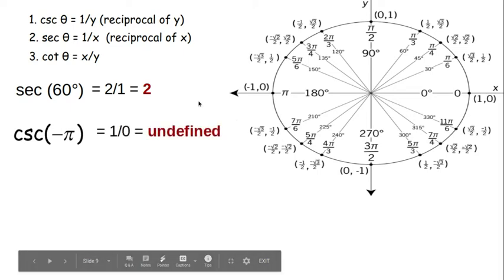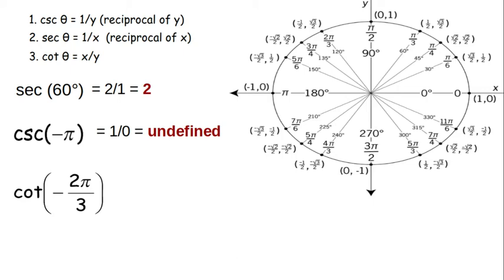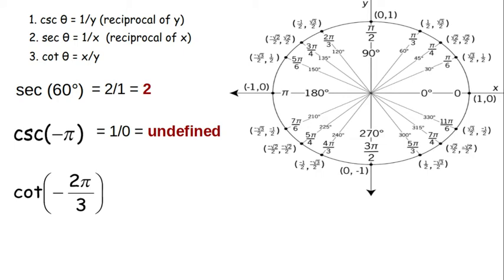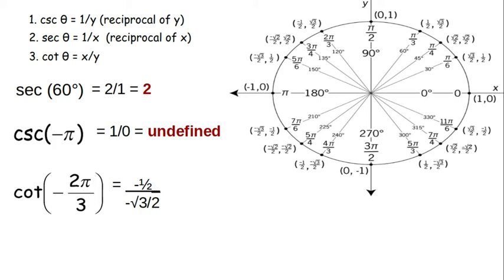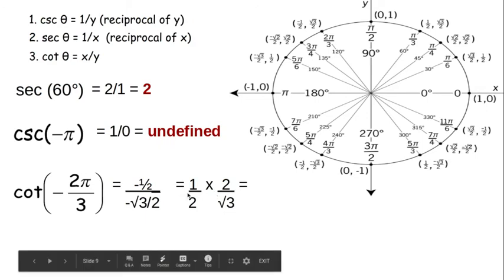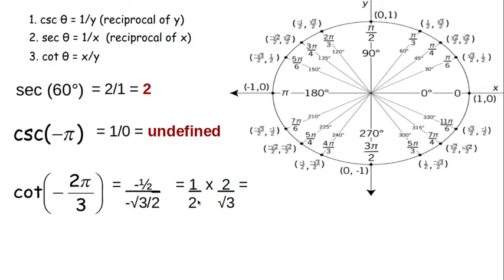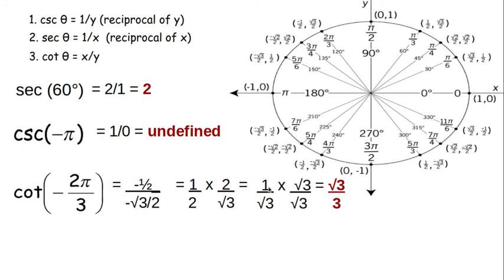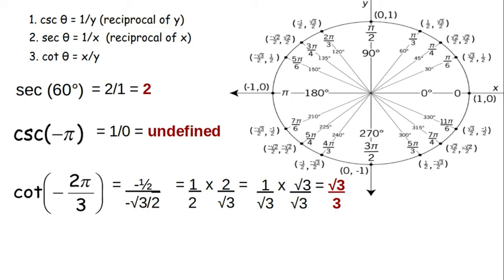18.2 (part 3) Trig values (sec,csc,cot) video notes cont.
18.2 (part 3) video notes cont.